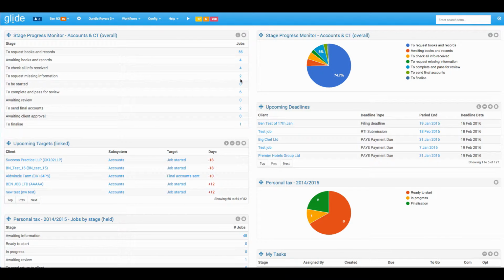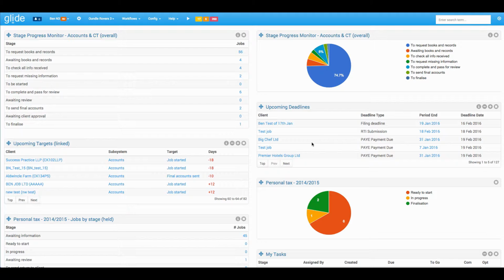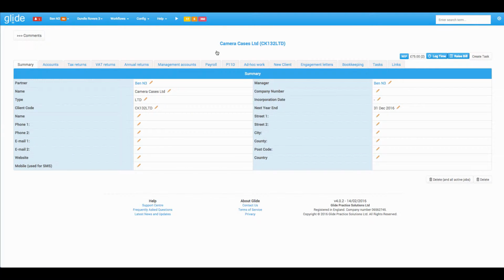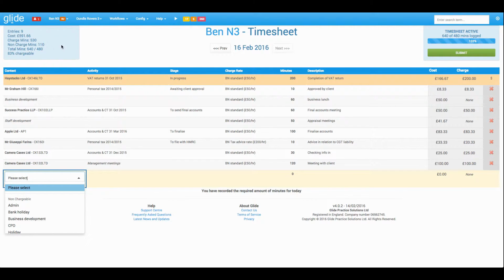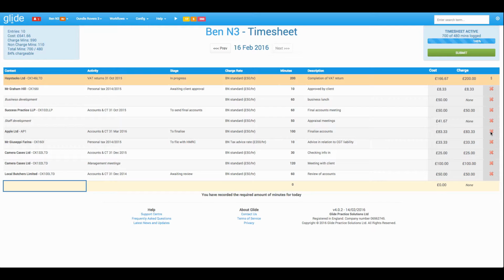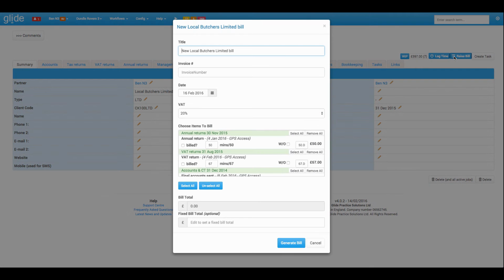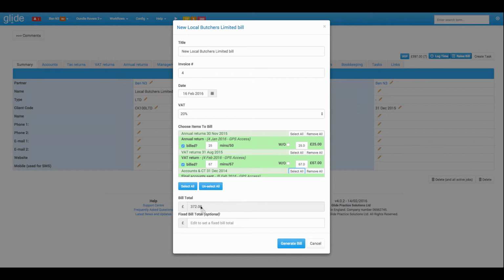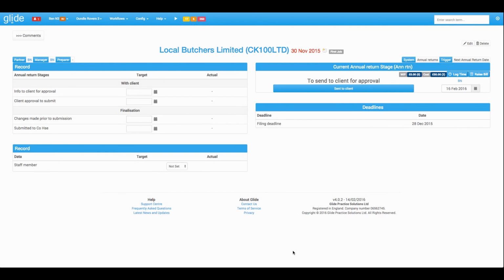15 minute introduction with Ben Norwell, co-founder of Glide, on the new time and fees module.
Our director and co-founder Ben talks through the reasons why Glide has developed a time and fees module to accompany the workflow system for Accountants. He showcases how quickly time can be recorded to provide the critical information Accountants need, namely "Is this client work profitable?".